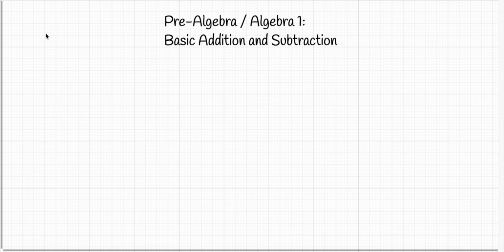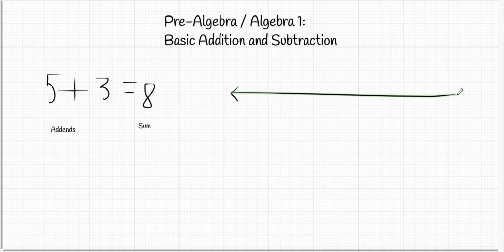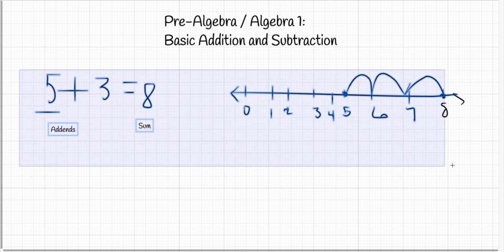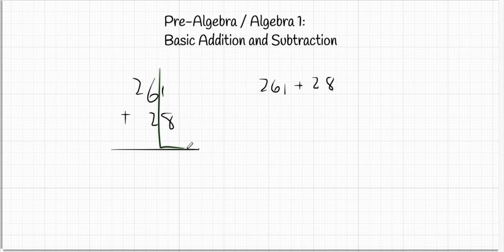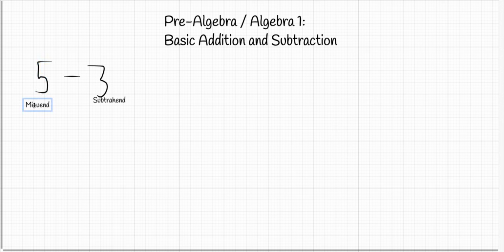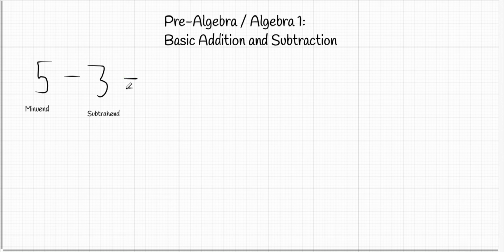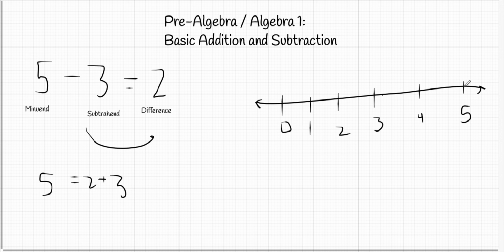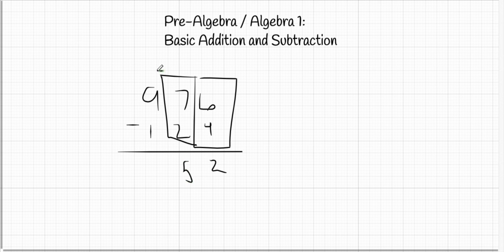Pre-Algebra / Algebra 1: Basic Addition and Subtraction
In this video, we introduce two important operations: addition and subtraction. We will cover more advanced topics in these in a future video. Next time, we will talk about multiplication and division. Until next time!